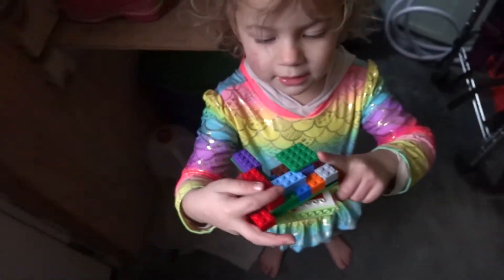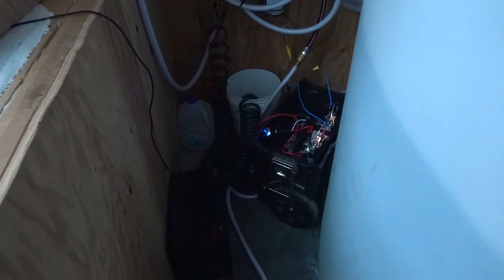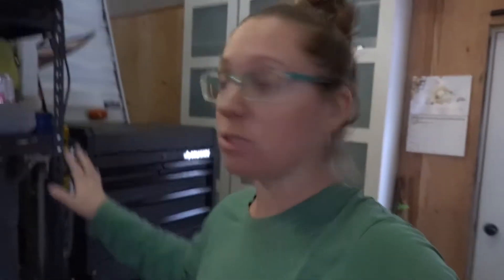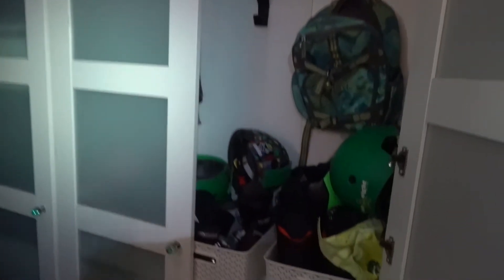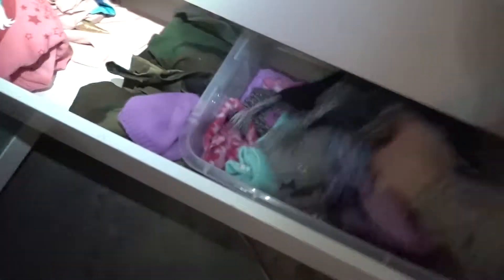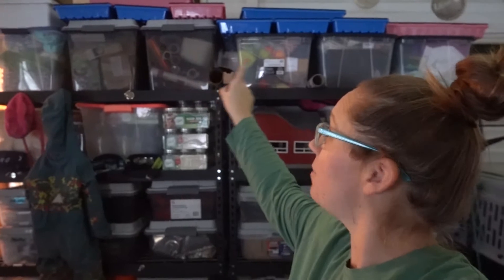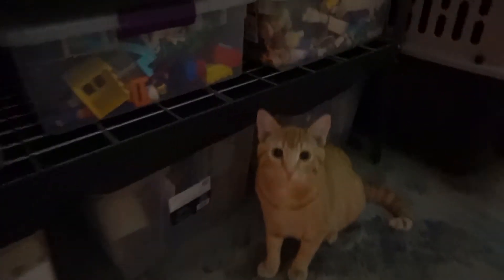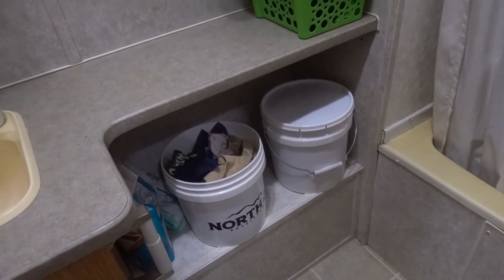Inside our 900 Square Foot Shome For Family Of 5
Today's video is a tour of the inside of our 900 square foot shop/home a.k.a. shome. This shop has been our home for almost 2 years now and we love it! With combining living and work space it makes organizing difficult at times in a tiny home but we've managed to make it work well.